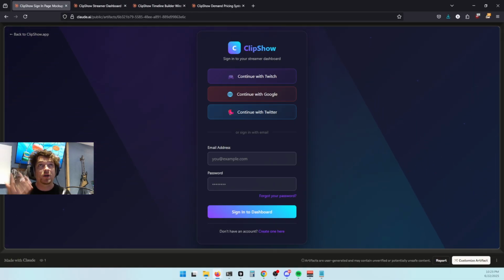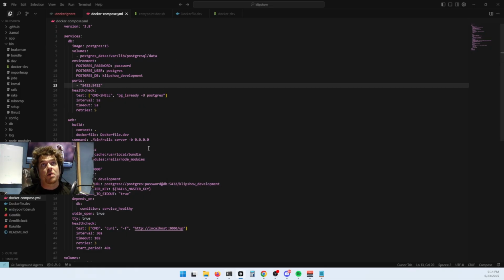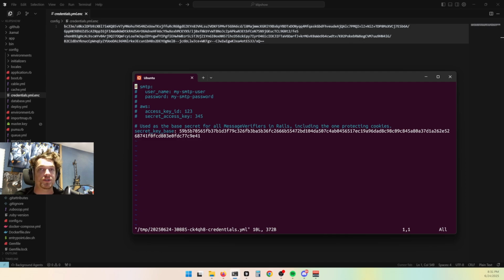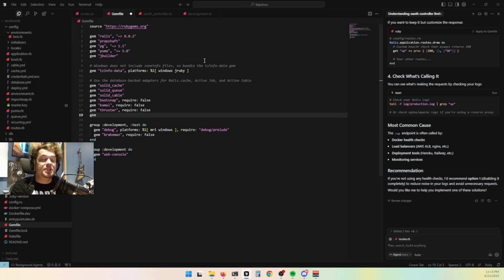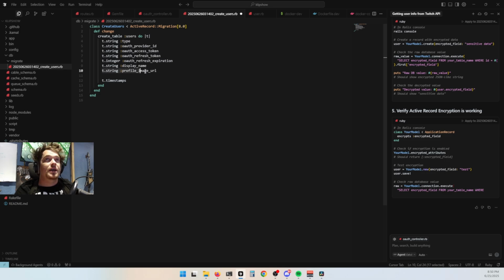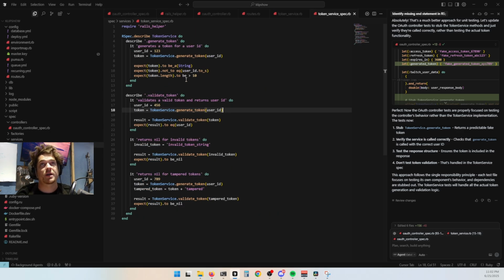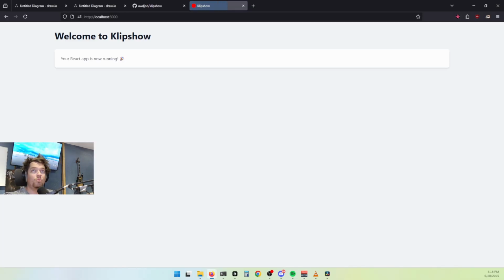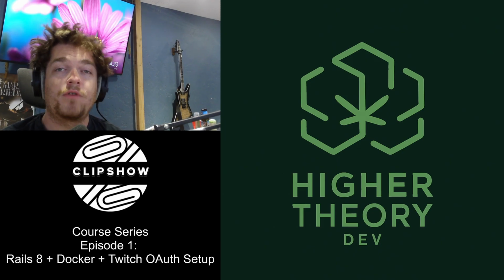Building a REAL Production App from scratch - Klipshow - React/Rails Episode 1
🚀 Building ClipShow Episode 1: Rails 8 + Docker + Twitch OAuth Setup
In this first episode, we build the complete authentication foundation for KlipShow - a revolutionary Twitch platform where viewers spend real money to trigger social media clips on live streams!

🎯 What We Built:
✅ Rails 8.0.2 application from scratch
✅ Docker development environment with PostgreSQL
✅ Complete Twitch OAuth integration
✅ Vite Ruby + React + Tailwind CSS build process
✅ Streamer model with JWT session management
✅ Backend tests for authentication logic
✅ Working dashboard with user profile display
🛠️ Tech Stack:

Ruby on Rails 8.0.2
Docker & PostgreSQL
React with Vite Ruby
Tailwind CSS
 OmniAuth
RSpec testing

⭐ Key Highlights:

Setting up modern Rails development environment
Tricky Vite Ruby + React integration (solved!)
Real OAuth flow with Twitch API
Professional testing practices from day one

This isn't just a tutorial - we're building a real business that streamers will actually use and pay for. Every line of code matters!

- join for real-time Q&A and influence technical decisions!

Next Episode: Building the streamer dashboard, social media connections, and content management system.

In this first episode, we build the complete authentication foundation for ClipShow - a revolutionary Twitch platform where viewers spend real money to trigger social media clips on live streams!

🛠️ Tech Stack:
Ruby on Rails 8.0.2 (latest version!)
Docker & PostgreSQL
Tailwind CSS
OmniAuth
RSpec testing

Timestamps:
00:00 - Introduction
02:15 - Application/Mockup Overview
05:34 - Episode 1 Outline
08:36 - RVM/Ruby/Rails Install
13:02 - Generating new Rails app / Docker install and configuration
19:53 - Twitch OAuth overview / Twitch Application Creation
25:32 - Rails Credentials configuration (storing secure tokens)
27:13 - Rails routes overview
28:36 - Adding OAuth Controller and Twitch action
42:44 - Setting up User record
47:22 - Setting up encrypted token storage / fixing migration
52:10 - Creating User from Oauth sign in / Adding rspec and first specs
59:45 - JWT overview/implementation
1:02:40 - First commit
1:04:30 - Frontend system design/implementation
1:06:30 - Vite integration
1:11:21 - TailwindCSS installation
1:11:52 - React installation/integration
1:18:59 - Klipshow lore
1:19:18 - Simplifying signin component
1:19:59 - Client side OAuth overview/integration
1:26:11 - Outro